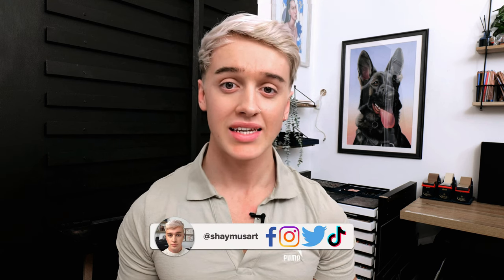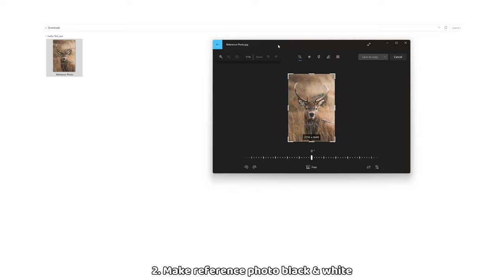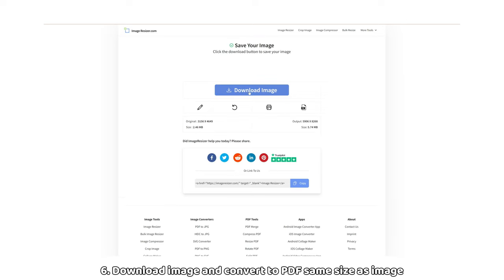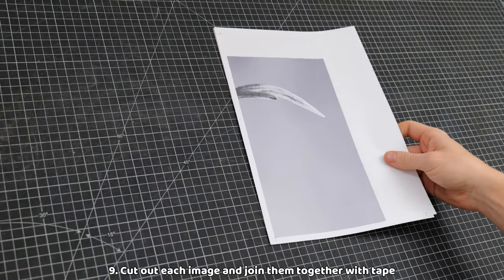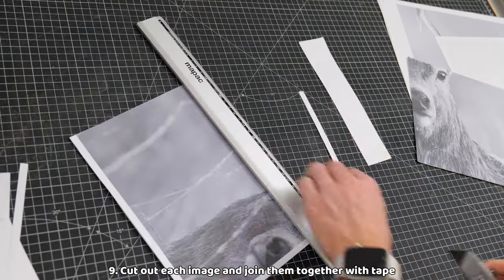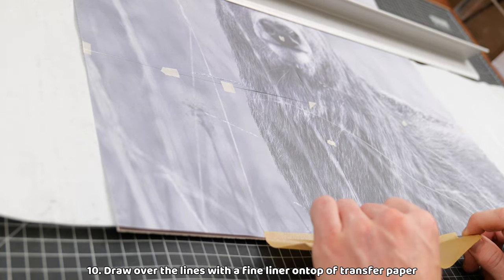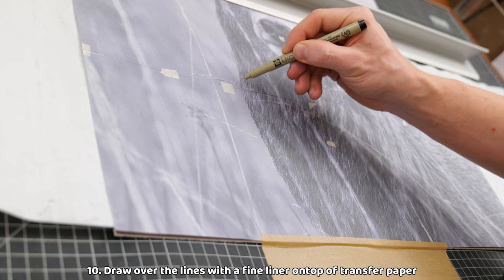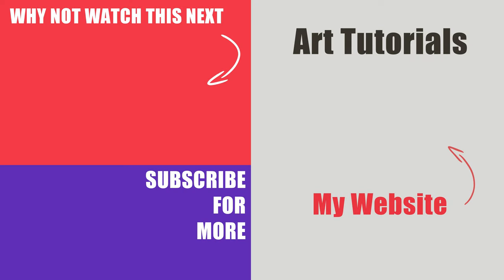How to Create the ACCURATE OUTLINES From a Reference Photo - For Any Sized Artworks!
If you're looking to create larger artworks but you're limited by your A4 printer size & are unsure of how to first put down the accurate outlines - this method will allow you to split your larger photo into A4 sections. Once all of those A4 images are printed & joined up to form your reference image, you can then transfer the outlines onto your paper, canvas or any surface you wish to create on!

Another great method for achieving accurate outlines for larger artworks is the grid method as you can upscale easily. The only issue is, surfaces such as Pastelmat & others can be unforgiving when it comes to erasing the grid lines. The grid method can also be very time consuming, I believe art should be about enjoying the process as much as possible. I often find drawing outlines to be a frustrating or boring task so I love this method as it allows me to get stuck into the drawing right away.

I hope this video can offer you an alternative method if you're ever out of options. Feel free to pause and play as you follow the steps & after a few times I'm sure it will become second nature.

If this video has helped you, I invite you to subscribe to my channel for more helpful content & I would very much appreciate if you could also like this video - it helps me out a tonne!

● My FAQ & Favourite Soft Pastel & Pastel Pencil Materials and Tools List

Timestamps:
00:00 Intro
1:29 Step 1: Measure paper width and height in cm's
1:39 Step 2: Make reference photo black & white
2:02 Step 3: Upload reference to imageresizer
2:14 Step 4: Crop your image to the exact paper cm ratio size
2:52 Step 5: Resize your image to the exact cm size & save
3:24 Step 6: Download image and convert to PDF same size as image
4:04 Step 7: Open PDF in Adobe Acrobat Reader
4:14 Step 8: Print as poster using high quality settings
5:03 Step 9: Cut out each image and join them together with tape
7:43 Step 10: Draw over the lines with a fine liner on top of transfer paper

● My Camera